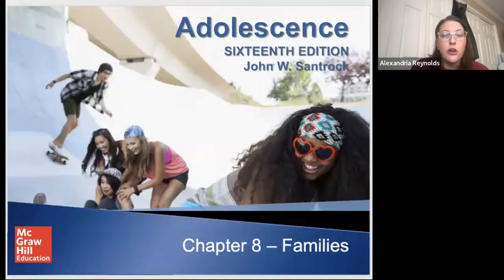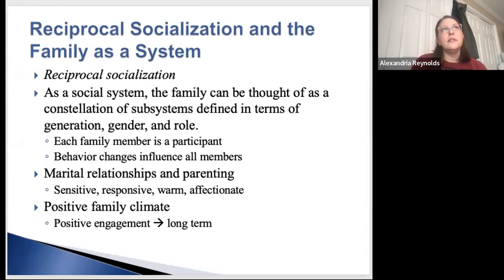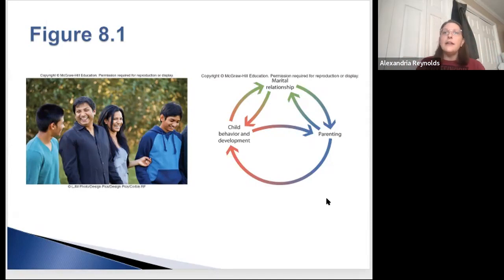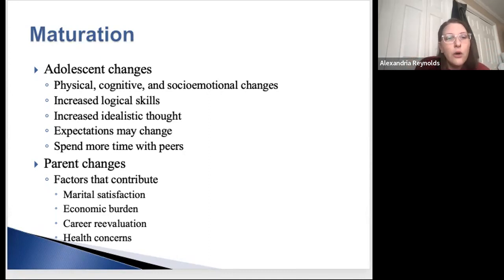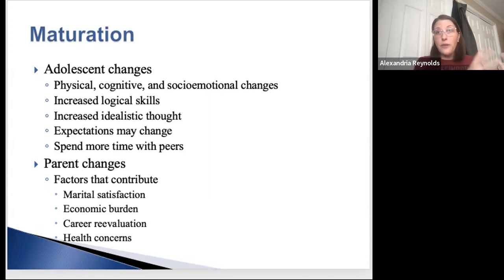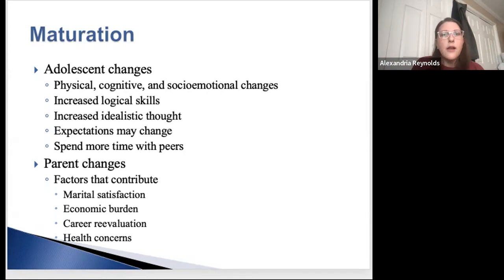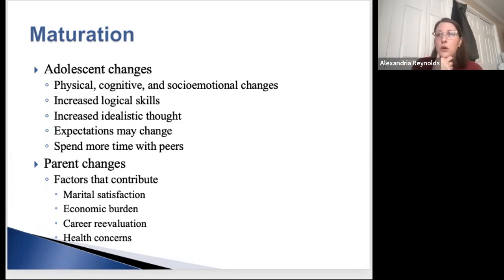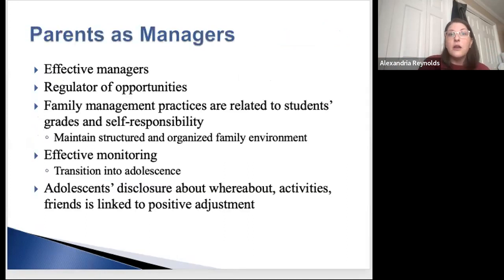Adolescent Development: Chapter 8 - Families (Part 1)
This lecture covers several aspects of the family dynamic, including family processes (like reciprocal socialization and maturation), parents as managers, parenting styles (basics), mother/father coparenting, and parent-adolescent conflict.